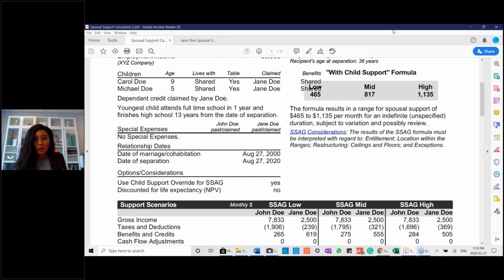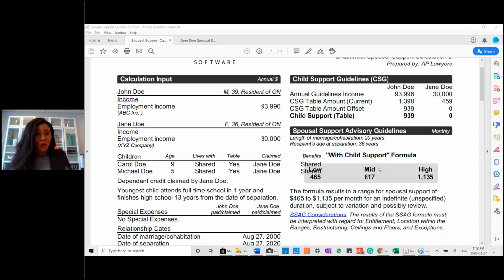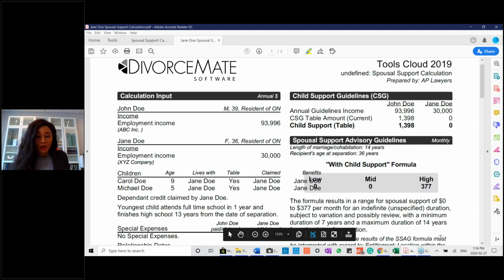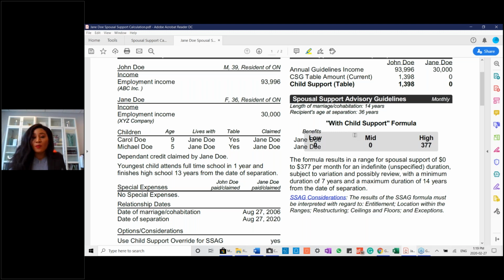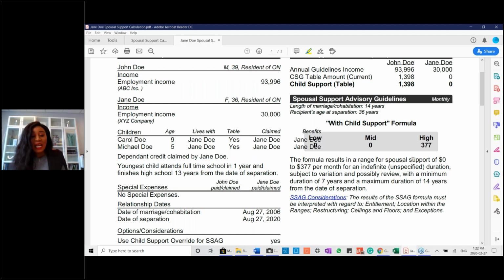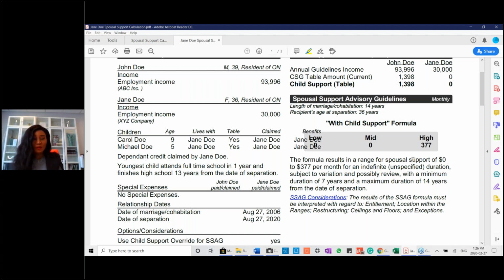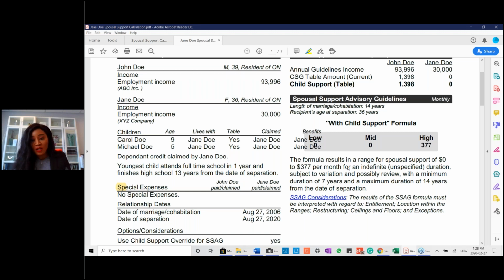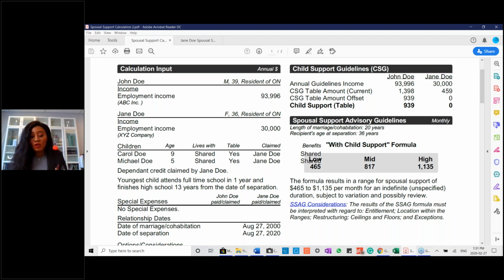Spousal Support Principles Entitlement, Amount, Duration and Other Considerations | AP Lawyers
Spousal support is a critical aspect of many separation matters and it raises many questions which we will tackle on this webinar such as, what role does my ex's ability to become self-sufficient play? How can I afford my life if I have to pay out so much in child and spousal support? What if my spouse remarries or starts to cohabit in a new spousal relationship? Do I have to pay her spousal support forever? Tune in for answers to these and many more questions.

At AP Lawyers, we are very passionate about our mission of making peoples’ family's lives better and are thrilled by the awards we receive. For us, it means validation from our clients that we are truly making a difference, one case at a time.

At AP Lawyers, we help our clients with family law-related issues in Toronto. Our team members are expert family law and divorce issues.

For more information about AP Lawyers or if you need any help regarding family legal issues in Toronto, Markham, Pickering, & Scarborough, then book your consultation appointment by visiting our website, i.e. or calling .

We have four convenient locations to serve you better. Please visit us at any of the following:

AP Lawyers
901 King Street West, Suite 480
Toronto, ON M5V 3H5

AP Lawyers
3601 Hwy 7 E, Suite 1005
Markham, ON L3R 0M3

AP Lawyers
1225 Kennedy Road, Suite 2000
Scarborough, ON M1P 4Y1

AP Lawyers
1815 Ironstone Manor, Suite 10
Pickering, ON L1W 3W9